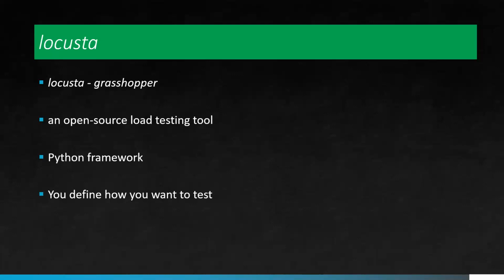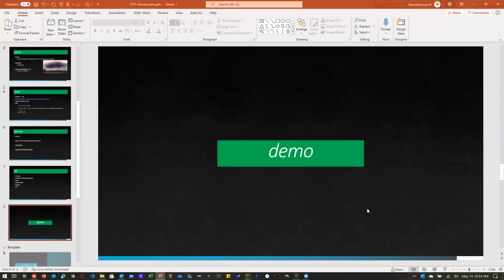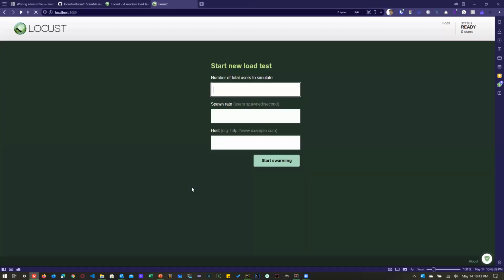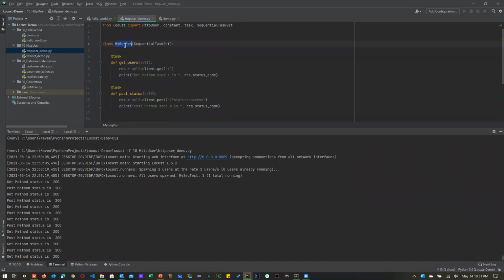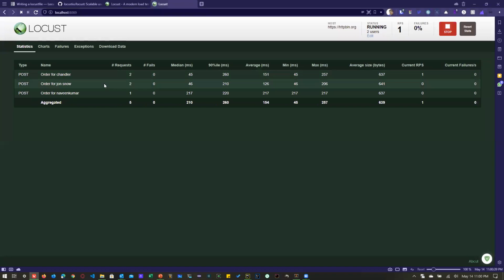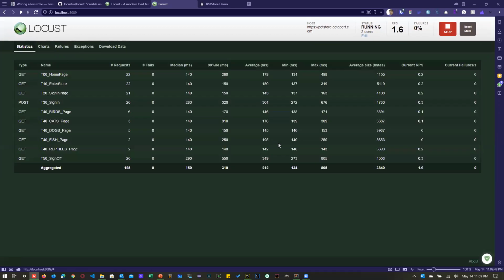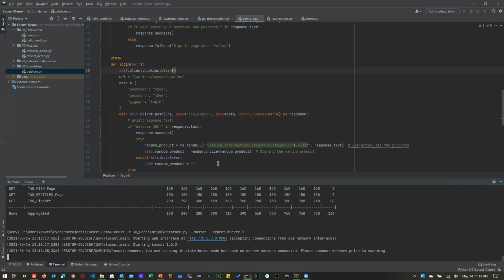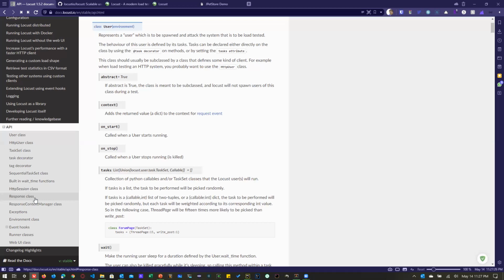Locust - Python based Performance Testing Tool (By Naveen Kumar Namachivayam)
In this STET (Software Testing Expert Talks) session, Naveen Kumar Namachivayam has shared his knowledge on a Python based Performance Testing Tool known as 'Locust' (Check the Agenda for this Talk below)

𝐀𝐠𝐞𝐧𝐝𝐚:

In this 80 minutes session, you will get a clear clarity on the below topics:

1. What is Locust and how it is different from other Performance Testing tools like JMeter and LoadRunner?
2. Demonstrating First Load Test using Locust
3. Results Analysis in Locust
4. Data Parameterization in Locust
5. Correlation in Locust
6. Distributed Load Testing in Locust

All the above points are practically demonstrated in this session.